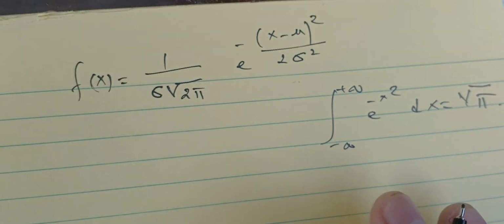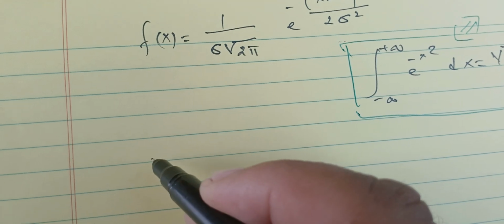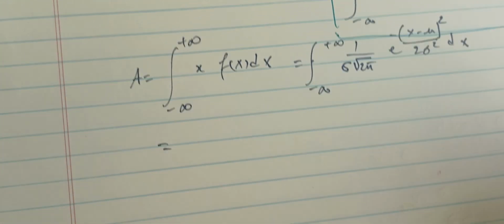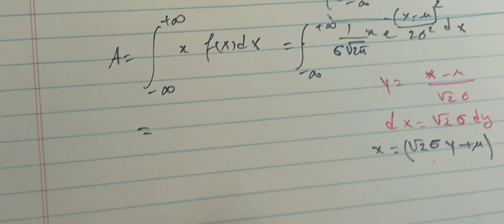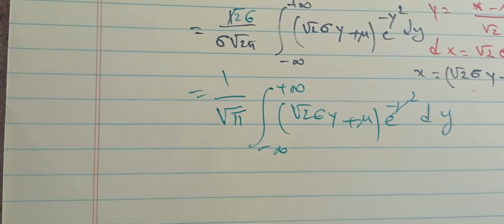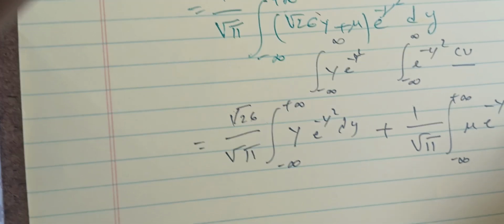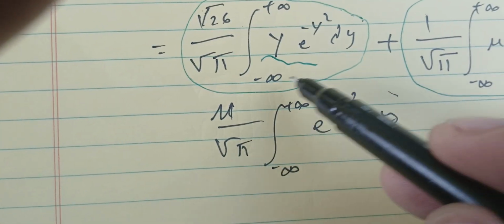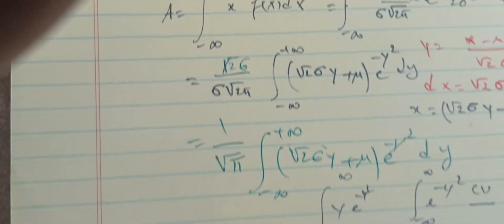compute the mean for the normal distribution.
we will compute the mean for the normal distribution.
We will compute the mean for the standard normal distribution.
Now, we're going to talk about the mean, for the standard, Or the normal distribution. The normal distribution is defined by its normal, random variable X. This distribution is very important. In modeling. Continuous phenomenon and statistics and probability We can find. We can prove that the mean is equal to Mu would expression that we see in The probability density function for the, The random variable that's coming from the standard, they stand the, the normal distribution.

We Define the mean as the integral Between minus infinity and plus infinity of x. F of x DX Where f of x is the probability density. For the, The normal random volleyball, We will use improper integral definition And we will use. Also, The fact that the integral between minus infinity and plus infinity of e to minus x squared DX Is equal to the square. Root of Pi. We would use that to prove this result. We're going to change a variable. We will change that variable to make the computations very easy for us. This will be very smooth. If you're. Now, the definition of the improper integral, The first kind of the improper integral and using that with the fact that we have a an odd function Weekended, use that our integral for. The mean is just mu. That means that we computed The mean of The normal distribution is equal to Mu The expression that we we see in the normal distribution. Definition. Okay, in our case. Now, we can conclude that We have computer to me. Next, we're going to compute the standard deviation. We're gonna compute the server deviation for the normal distribution To do that. We will have to use the definition of the standard if deviation. So, it's how far is the mean from the

How far they mean is related to the change in the distribution. So to compute that, we use the standard deviation And now we're going to compute the standard deviation by using the improper integral definition and the value of our integral that we call gauss integral. That's equal to square. Root of Phi. So that's what what we need. That's all we need for now.